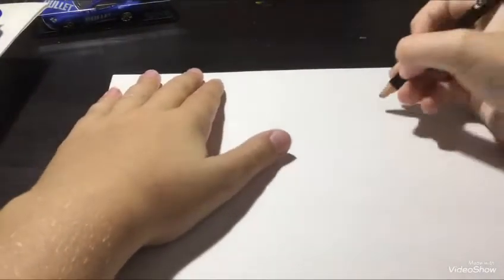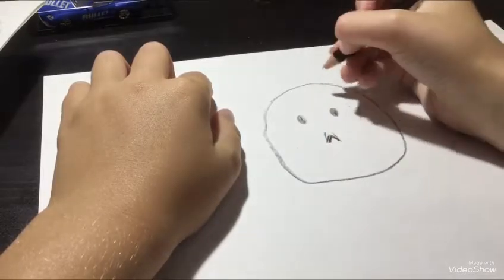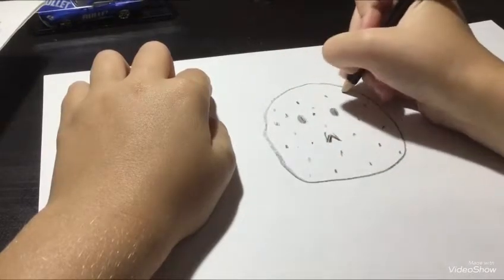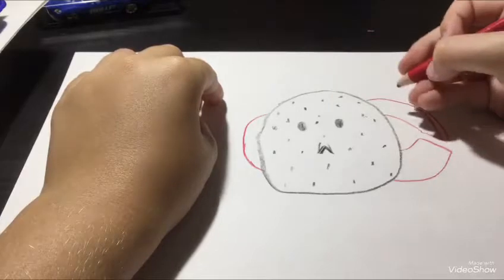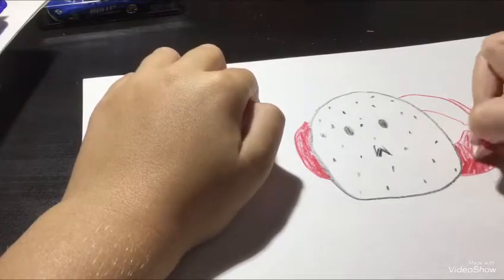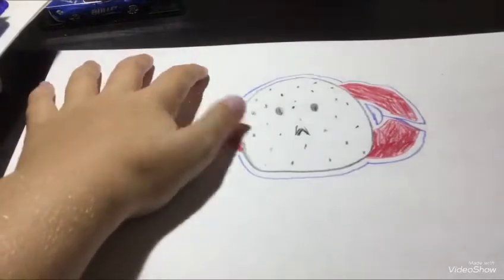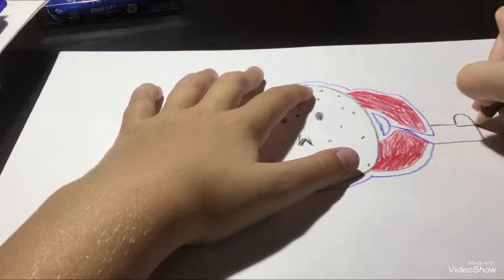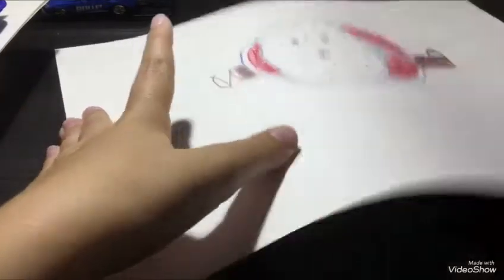How to draw new Montreal Canadiens